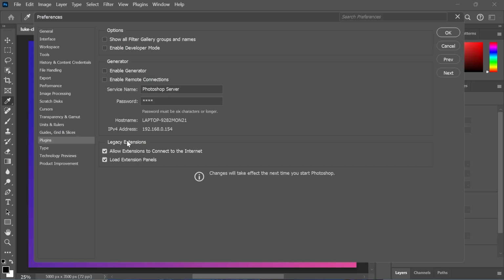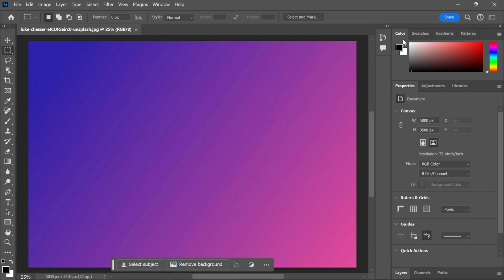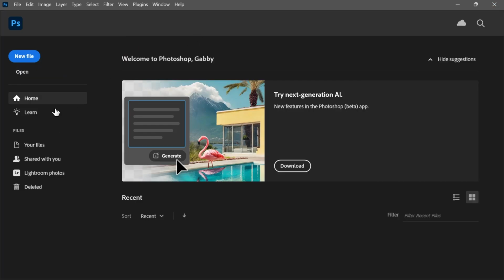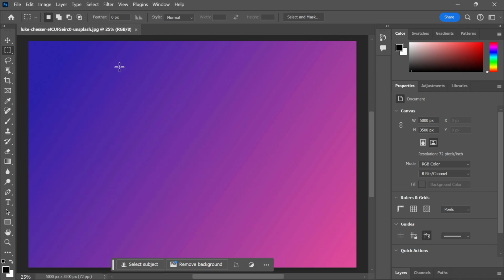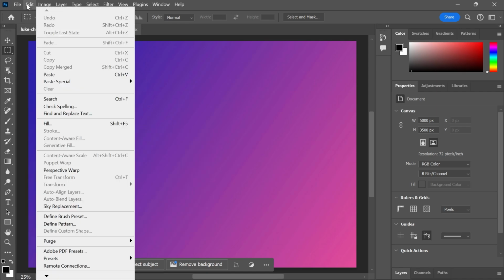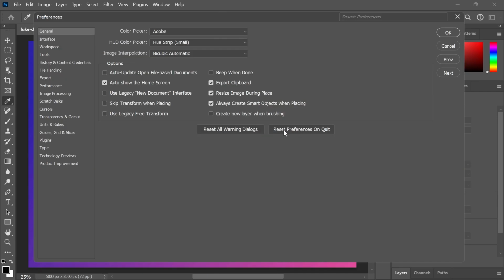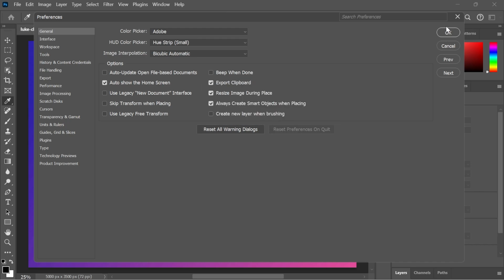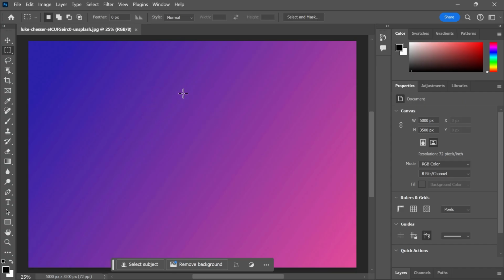How To Fix Export As Not Working in Adobe Photoshop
If the Export As feature isn’t working in Adobe Photoshop, this guide will help you fix it. Learn how to resolve saving issues by resetting your preferences to default settings. We’ll also address potential problems that can block the Export As feature.